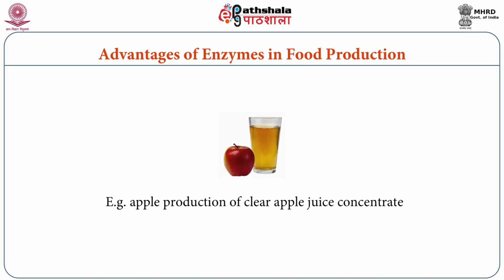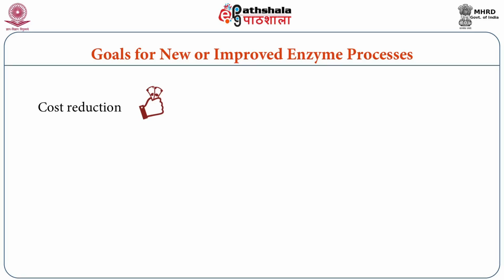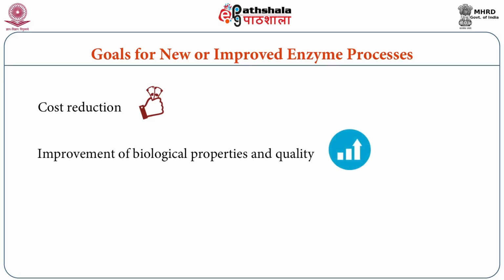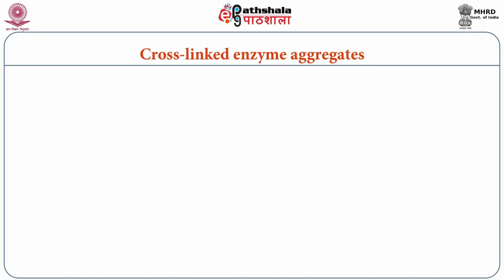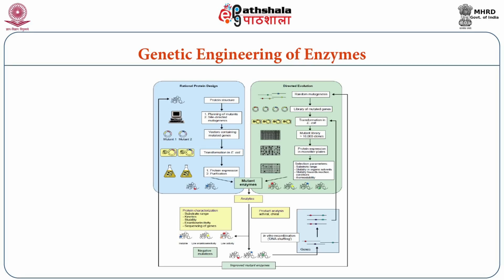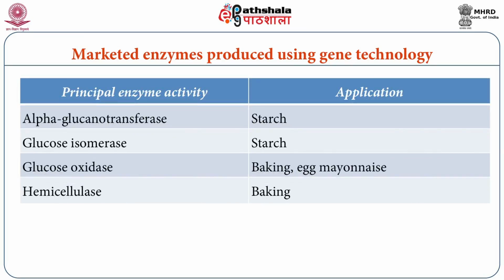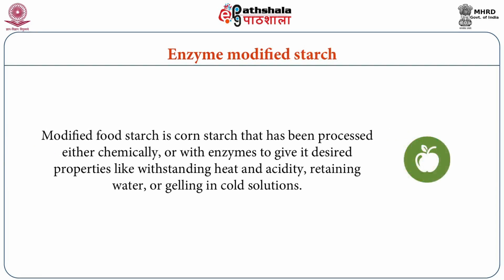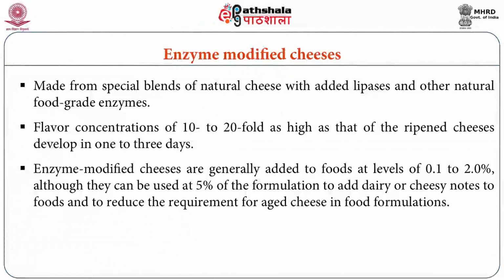Developments in enzyme technology and developing enzyme modified food ingredients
Subject:Food Technology
Paper:Food additives